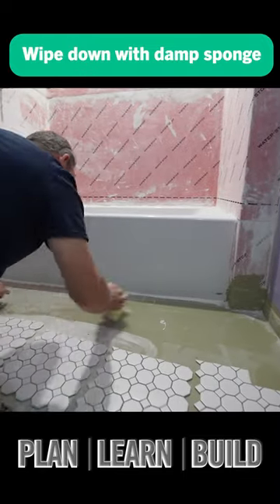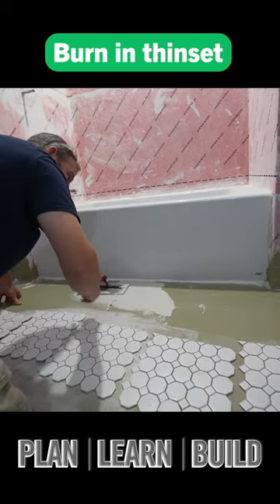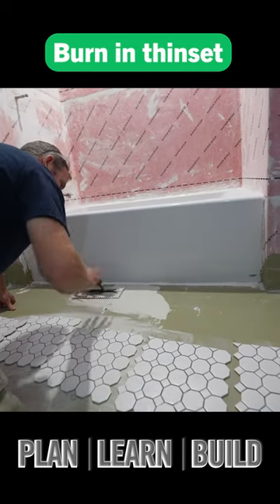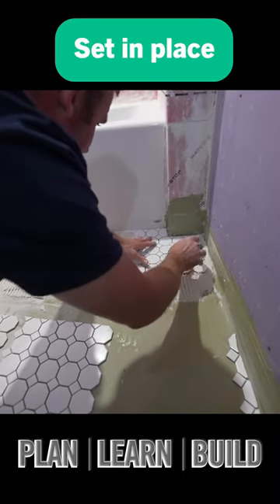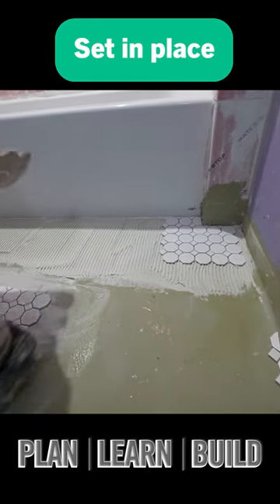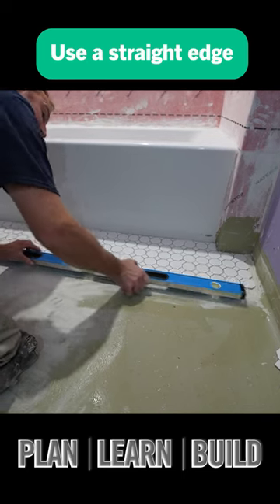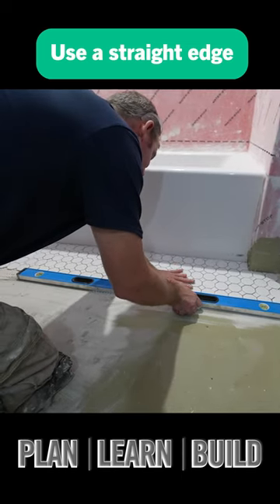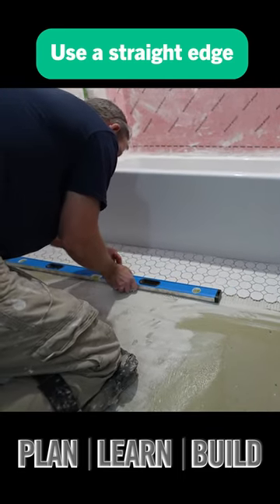Small Tile Setting Tips